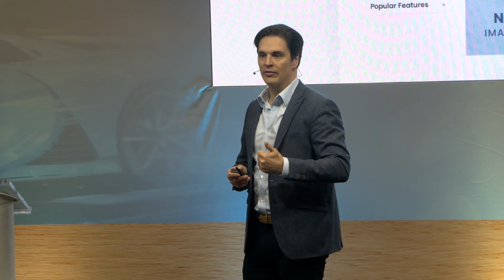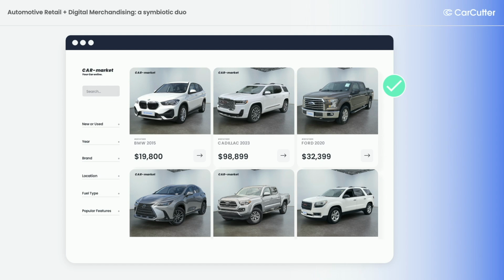NADA Live Stage 2025 - CarCutter: Automotive Retail + Digital Merchandising: A Symbiotic Duo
Jason Daury and Brian Free explain the benefits and impacts of using effective imagery when advertising on dealership sites.

Featured:
Jason Daury, VP Sales, CarCutter
Brian Free, VP of Digital Marketing, former AutoNation